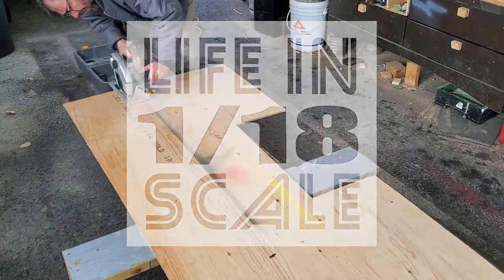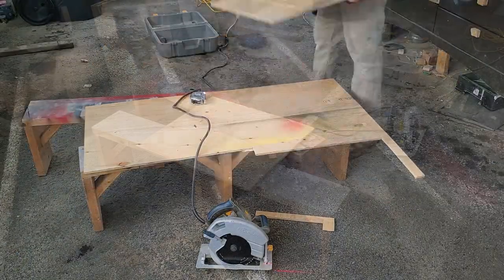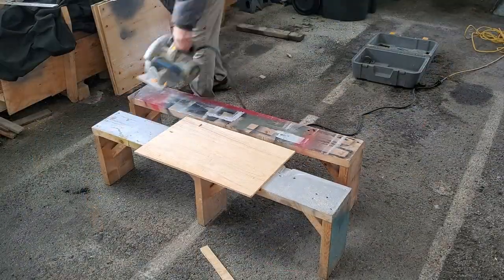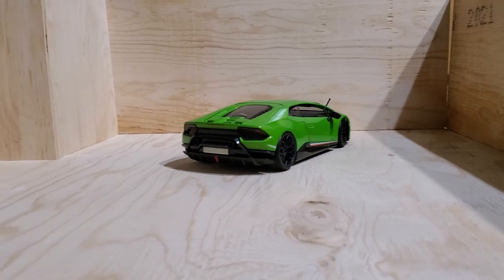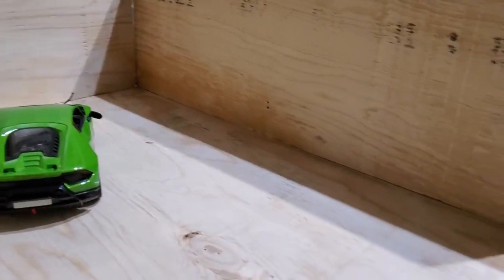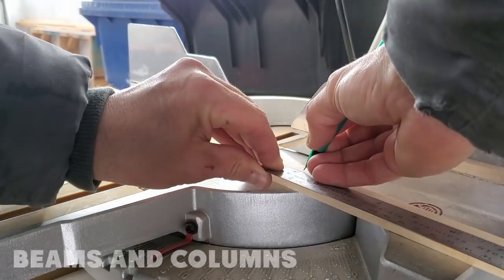How I build this basement DIORAMA of 1/18 scale (part 1)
This week, I'm showing you how I build a basement diorama for my huge 60"x24" showroom diorama. This is where  all the new cars go through before going to the showroom floor and it's where Tom hides all the car parts and the valuables... In this video, we are going to look at how I build and paint the basic structure of the diorama. Everything is in 1/18 scale and build with whatever I could find in my garage.

The cars in the video:
Solido Porsche 964 LeMans 1984
Solido Porsche RWB
Schuco Porsche 911 (black)
Schuco Porsche 935 RSR (blue)
Solido Porsche 911 2.7rs (purple)
so you won't miss it!

Also, Have you checked my Instagram page?